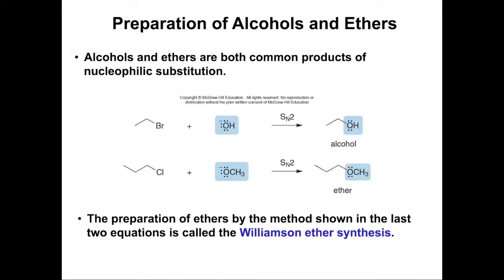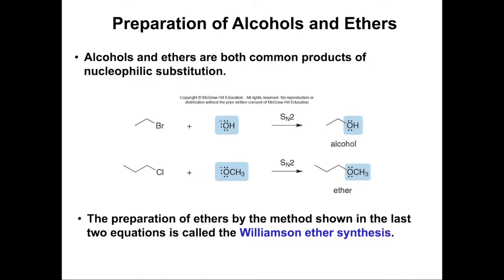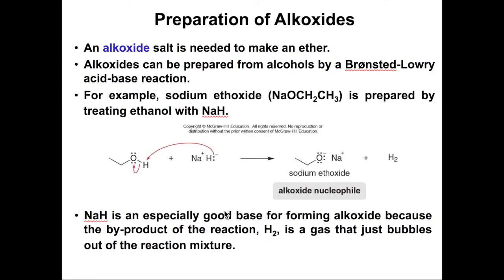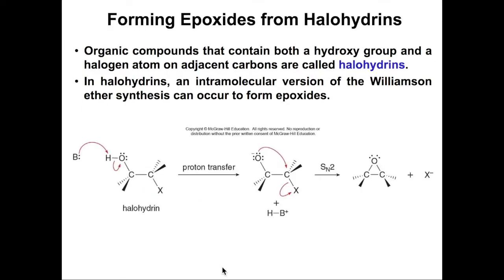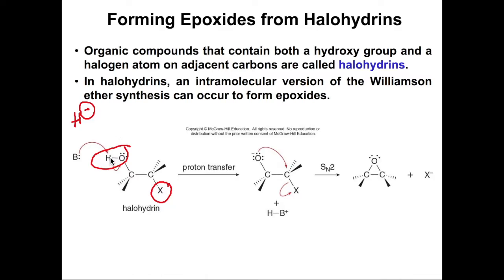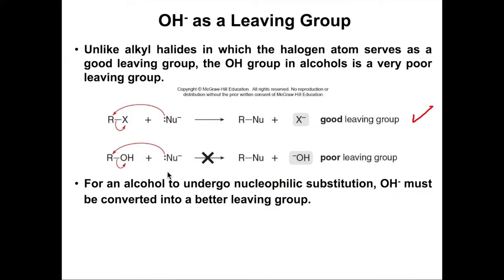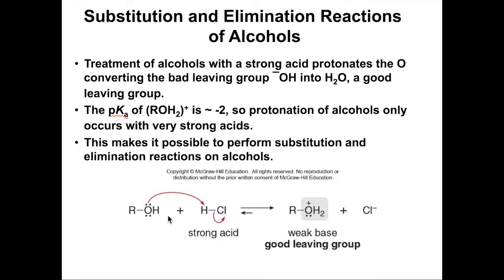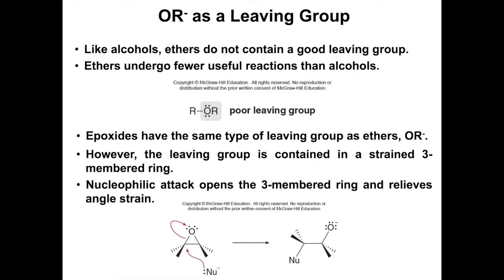Chapter 8: Preparation of ethers and alcohols